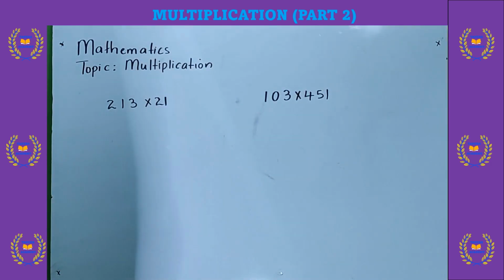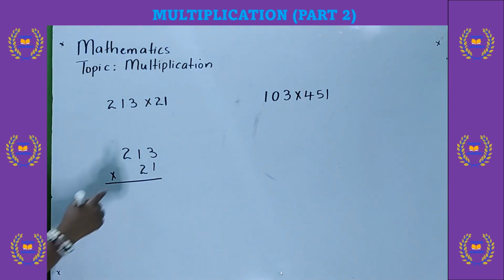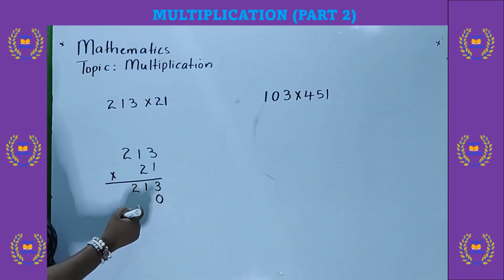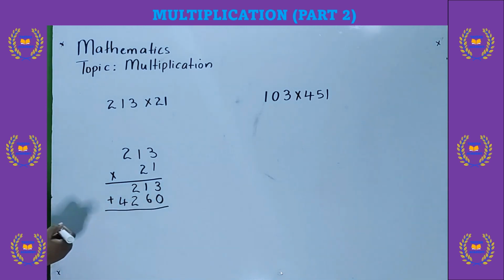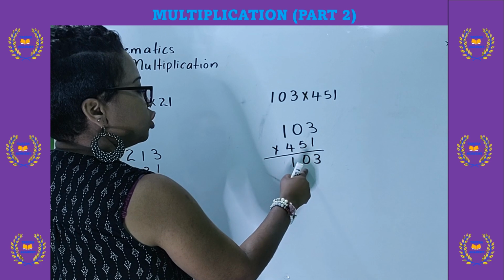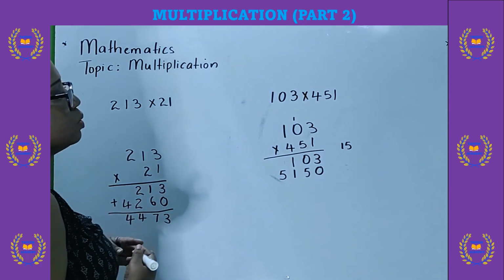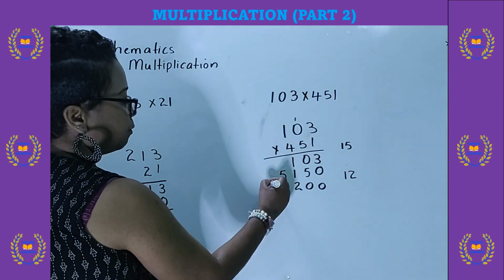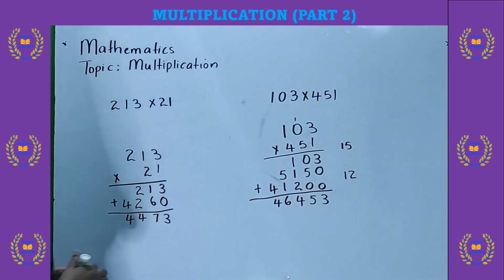Multiplication Part 2 | Takeba Academy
This is an introduction to multiplication. The lesson can be used by students to help them understand the multiplication process. Parents can also use this video to refresh their memories on the topic, so they can provide proper guidance when helping their children with homework.